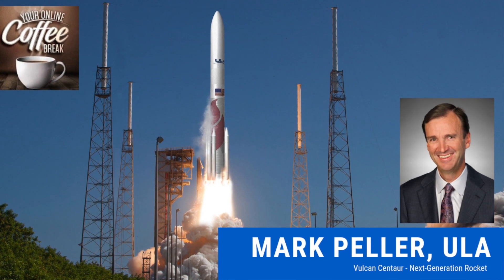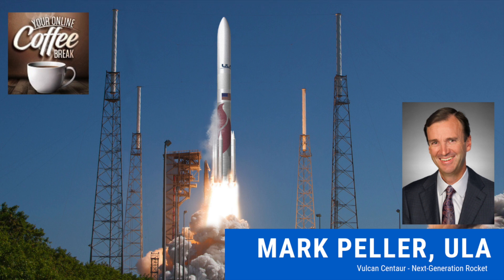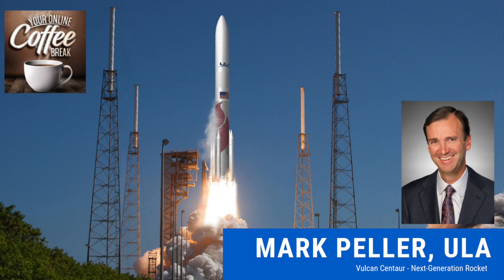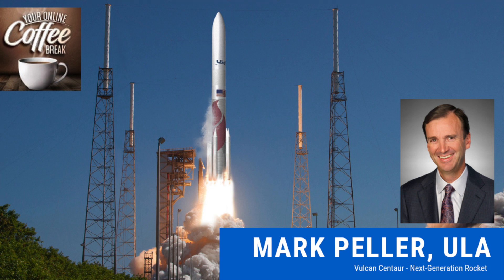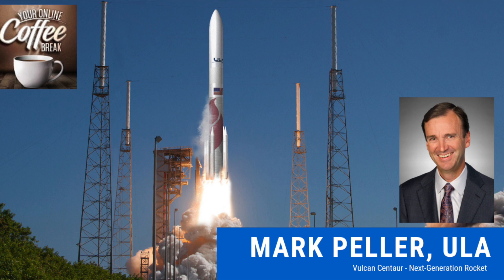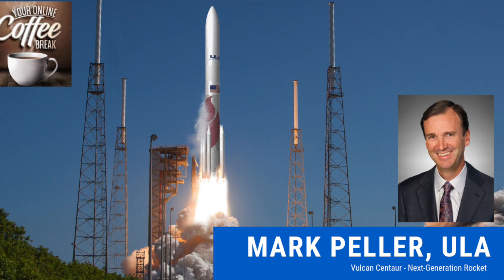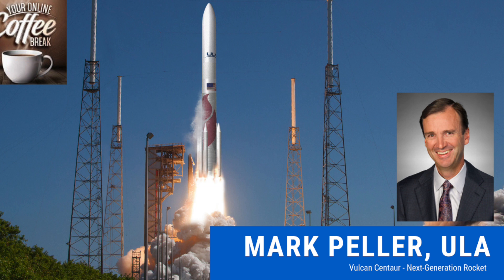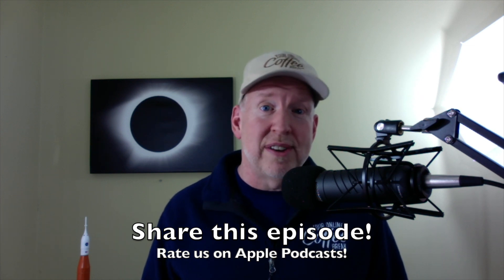The New Vulcan Centaur Rocket – Mark Peller, ULA Program Manager for Major Development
Mark Peller is the program manager for major development at United Launch Alliance (ULA), and in this position is responsible for development of Vulcan. Vulcan is ULA’s future launch system that builds upon ULA’s extensive Atlas and Delta heritage to provide a competitive product offering to serve a broad spectrum of markets. As the program manager, Peller has overall responsibility for developing the launch vehicle and the supporting capabilities required across the supply chain as well as ULA’s production and launch operations to meet the program’s objectives.

Peller began his career with Rockwell International in 1990 as a propulsion engineer supporting the Space Shuttle program. He joined The Boeing Company in 1996 when it acquired the aerospace and defense businesses of Rockwell. Peller moved to the Delta program in 1997 and held various technical and program management positions throughout the development and initial fielding of the Delta IV launch system.

Peller continued his work on the Delta program at ULA after the company was formed in 2006. In 2009, he was appointed the product line chief engineer for Delta, where he had overall technical responsibility for the Delta II and Delta IV launch systems. During this period he oversaw 24 successful Delta launches, including the first launch of the Delta IV Heavy configuration from the West Coast. In 2013 Peller transitioned into the role of the director of the ULA Hardware Value Stream where he was responsible for managing the Evolved Expendable Launch Vehicle (EELV) contracts with the U.S. Air Force, and leading the product teams supporting launch vehicle development, procurement, and production.

Peller holds a Bachelor of Science degree in applied mechanics from the University of California, San Diego, a Master of Science degree in aerospace engineering from the University of Southern California and a Master of Business Administration degree from the University of California, Irvine. He is a licensed mechanical engineer in the state of California.